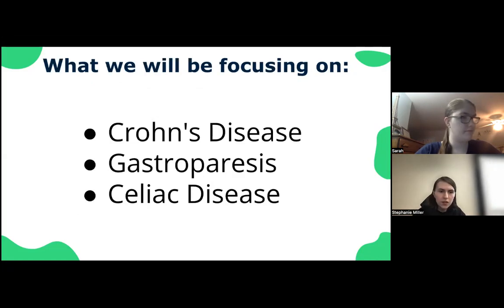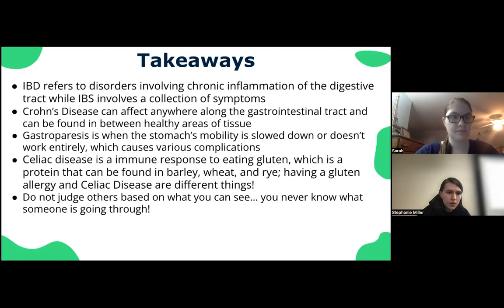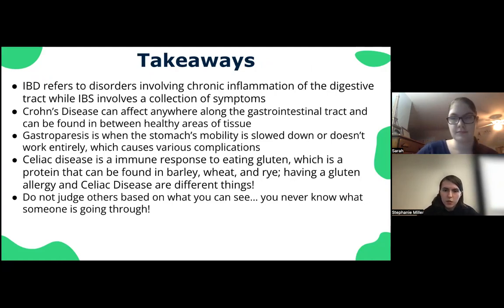IIAL Gastrointestinal Guest Speakers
We had 3 guest speakers for gastrointestinal conditions for Crohn's Disease, Gastroparesis, and Celiac Disease.